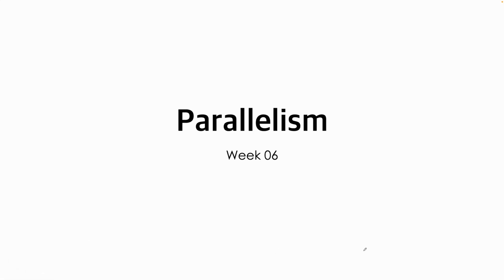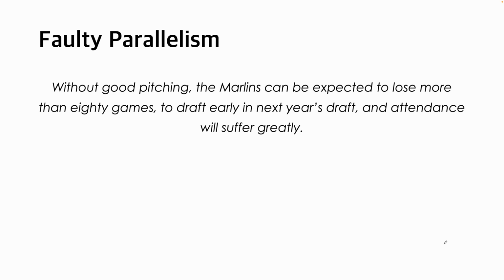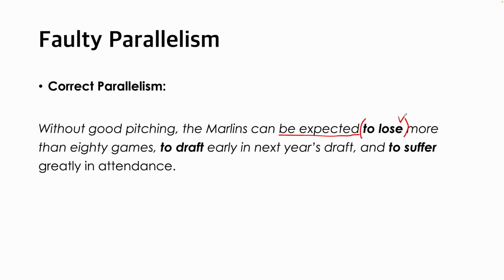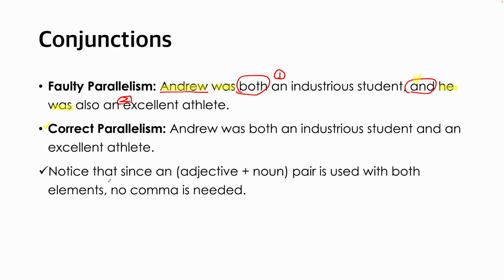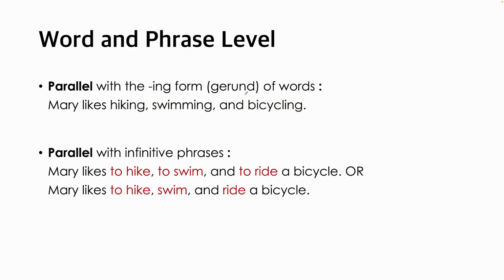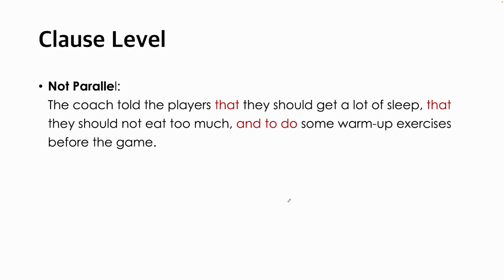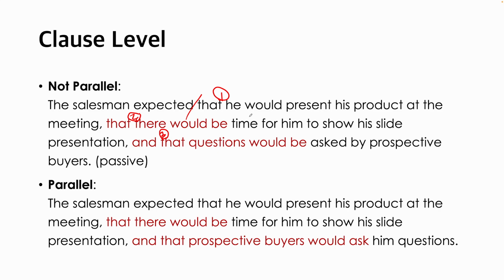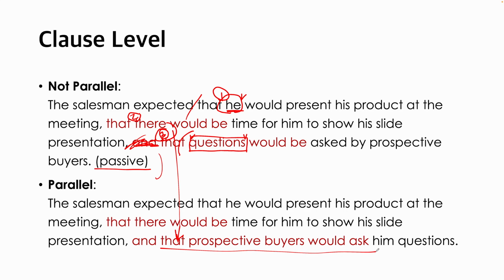CERW W06 Parallelism